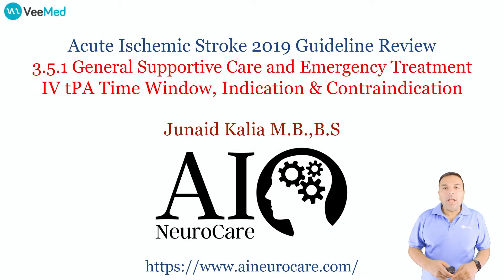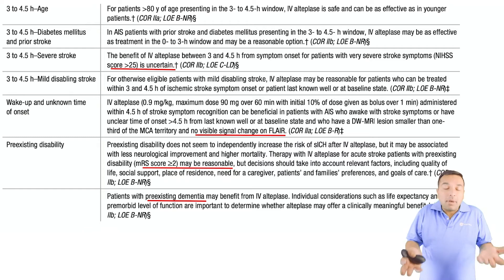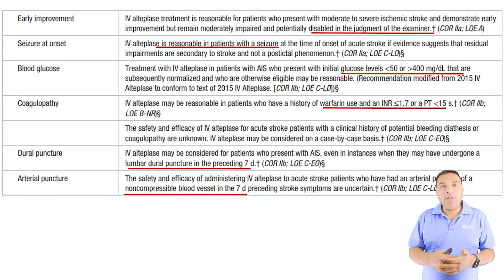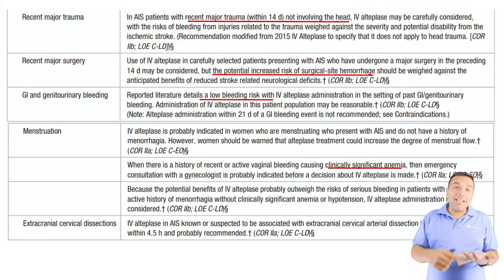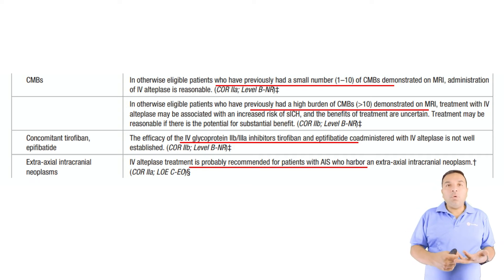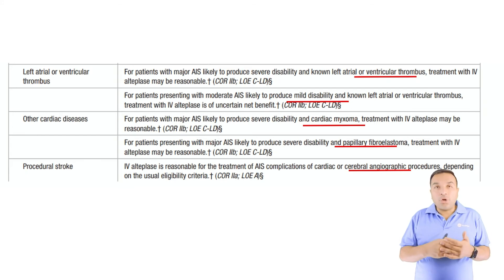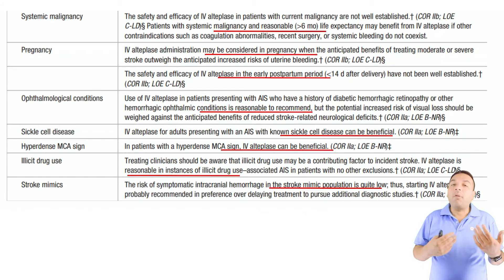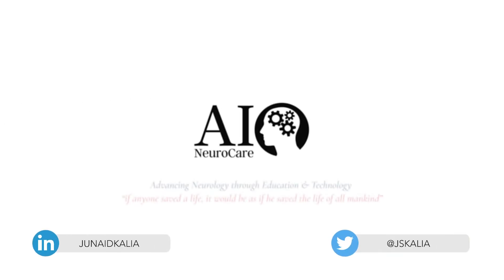AIS2019 - 7B - 3.5.1 - IVtPA - Indication & Contraindication - Part 2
#1 - Purpose and limitation of Guidelines
#2 - 1.1 to 1.3 - Prehospital Stroke Management and Systems of Care & TeleStroke
#3 - 1.4 to 1.9 - Prehospital Stroke Management and Systems of Care Hospital Stroke Capabilities and Telestroke Part 1 and Part 2
#4 - 2.1 to 2.3- Emergency Evaluation and Treatment
#5  - 3.1 to 3.4 - General Supportive Care and Emergency Treatment - Airway
#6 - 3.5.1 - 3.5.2 IVtPA - Time Window
#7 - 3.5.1 - IVtPA - Indication & Contraindication - Part 1 and 2
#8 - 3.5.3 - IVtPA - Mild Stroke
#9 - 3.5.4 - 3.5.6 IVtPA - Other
#10 - 3.6 IVtPA - Complications & Reversal
#11 - 3.7 to 3.8 - General Supportive Care and Emergency Treatment - Endovascular Therapy
#12 - 3.9 to 3.14 - General Supportive Care and Emergency Treatment - Antiplatelets
#13 - 4.1 to 4.6 - In-Hospital Management of AIS. General Supportive Care
#14 - 4.7 to 4.12 - In-Hospital Management of AIS. General Supportive Care
#15 - 5.1 to  5.2 - In-Hospital - Brain swelling and Seizure
#16 - 6.1 to 6.5 - Secondary Stroke Prevention 1
#17 - 6.6 to 6.7 - Secondary Stroke Prevention 2
#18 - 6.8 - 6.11 - Secondary Stroke Prevention 3

VeeMed wants to help in times of national emergency. VeeKartLite is now available for healthcare providers free for a 90-day trial, delivering necessary health care services virtually while minimizing patient and healthcare worker exposure

About VeeMed™: A leading global virtual healthcare company, is helping to grow the telemedicine ecosystem by delivering acute care hospitals with 24/7/365 access to more than 200 Board-certified specialists. The company’s unique clinical workflows and operational infrastructure, combined with its cutting-edge VeeMed telemedicine platform, uniquely position VeeMed to advance the goals of value-based care in the U.S. and around the world.

About AINeuroCare™: AINeuroCare™ is a next generation Neurology educational platform focusing on Acute Inpatient Neurology Care for the next decade. Educating providers in the changing landscape of care delivery with telemedicine and artificial intelligence

For Education purposes only. The advice does not relate to clinical decision making on specific patients. Discussion of non-FDA approved products may be included.